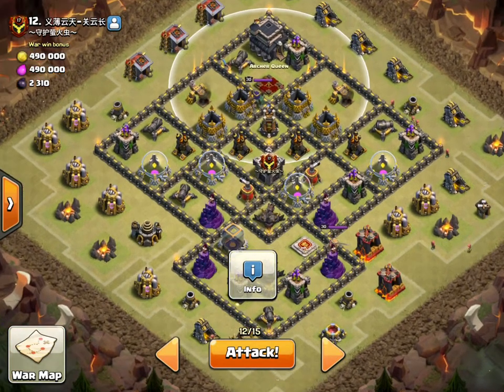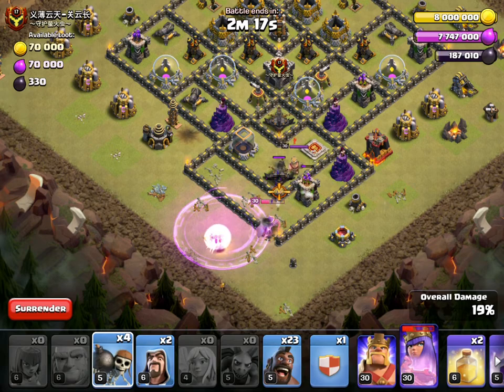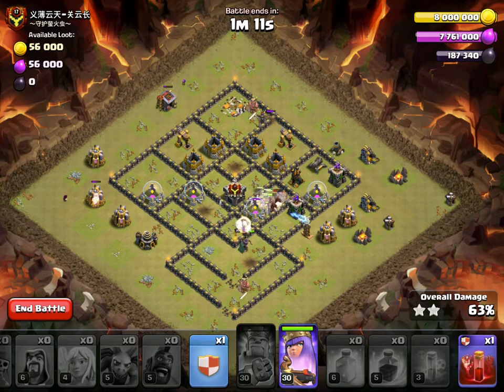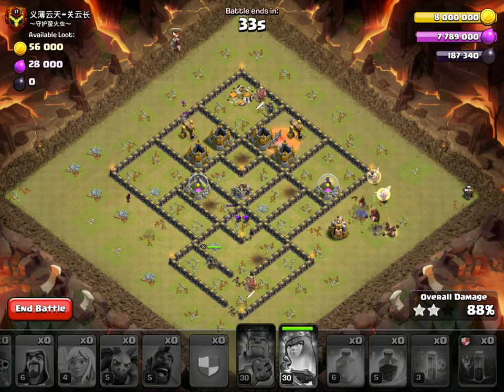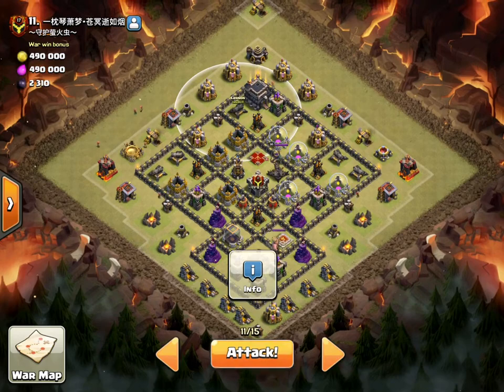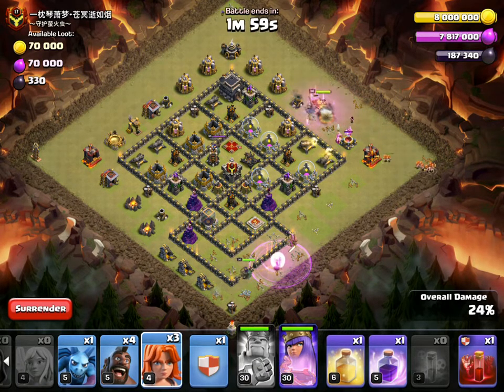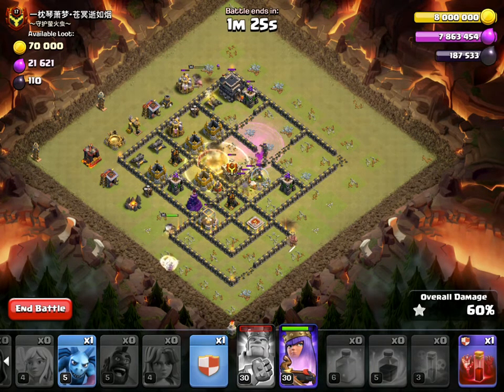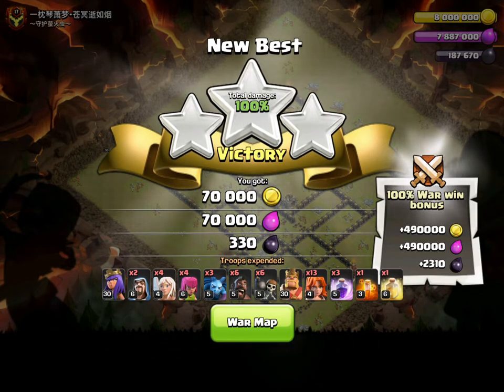How to Beat This Common TH9 War Base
Clash of Clans is a base building game that has the highest level of depth and strategy out there. Build your base to defend against armies of giants, wizards, dragons as well as dark troops such as hog riders, valkyries, and golems. Also level up your village barbarian king and queen to assist in your attacks, as well as to help defend your village. Wage epic clan wars against other players from around the world and try to 3 star their clan's bases. The best mobile game, period.